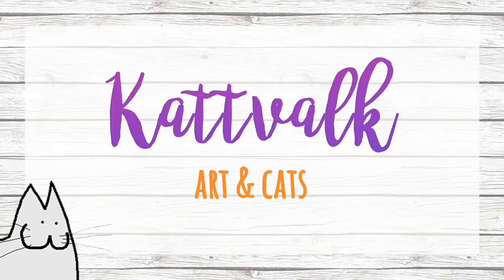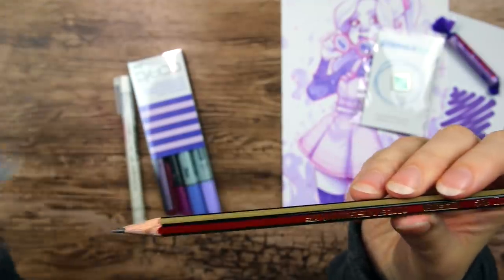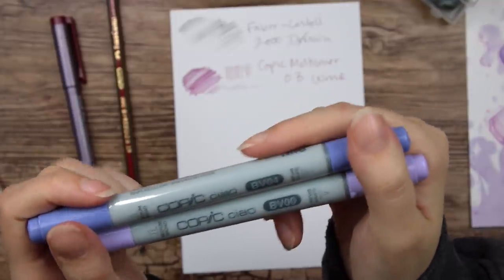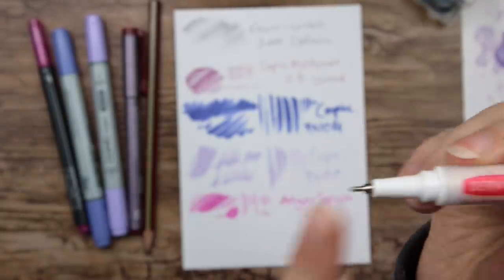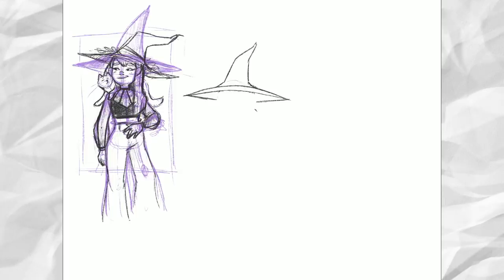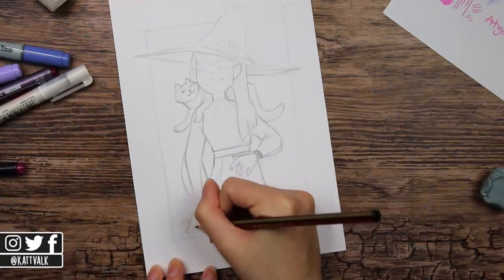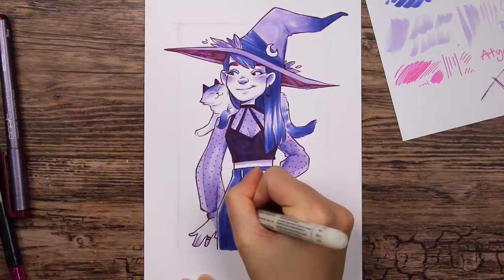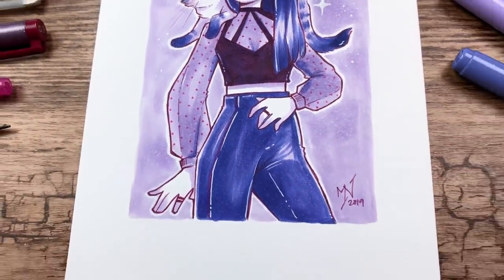2 MARKERS ONLY? - Mystery Art Supply Box - ScrawlrBox Unboxing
Hello! Today I will open October's ScrawlrBox and make art with the supplies inside